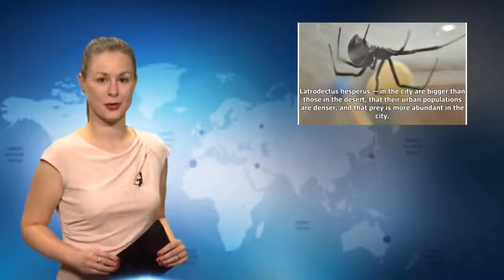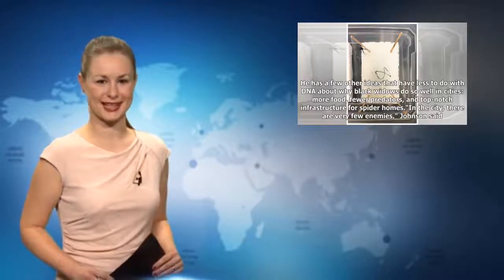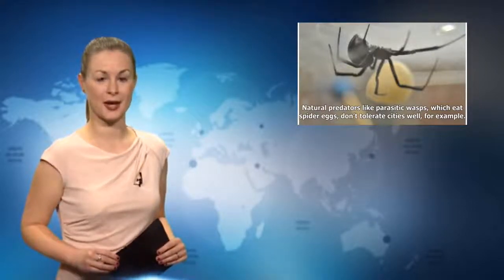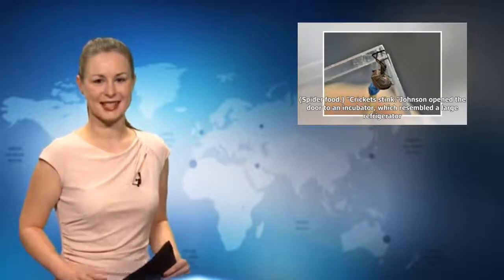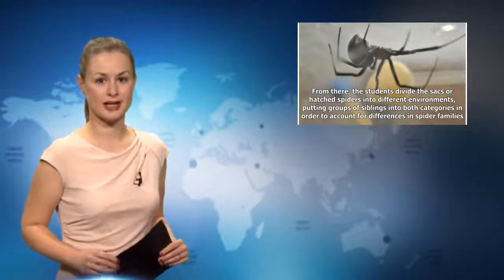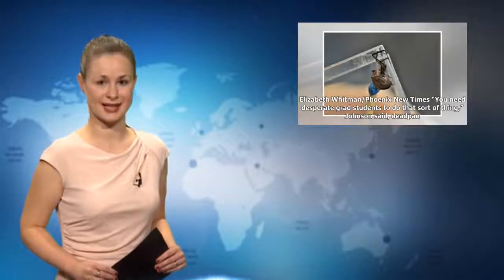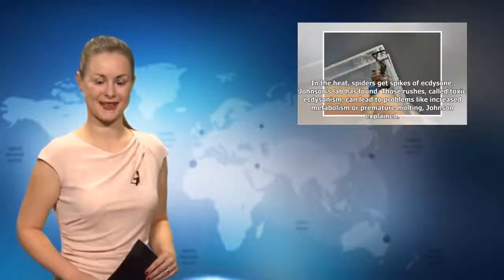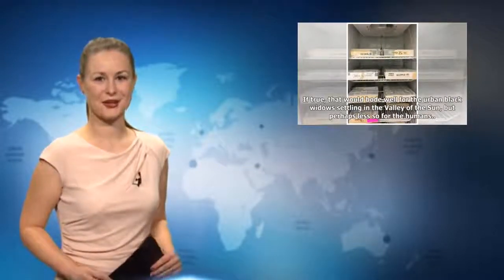City Spider: How Black Widows Thrive in a Warmer, Urbanized Environment